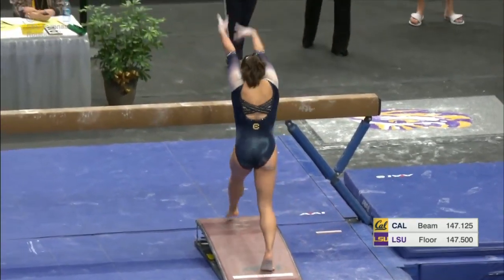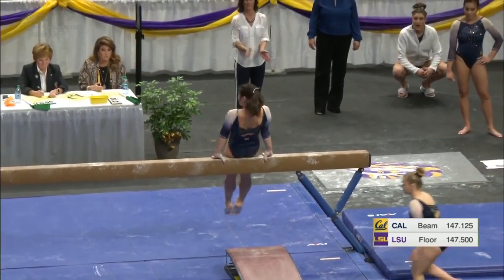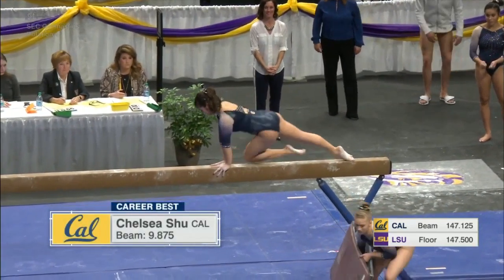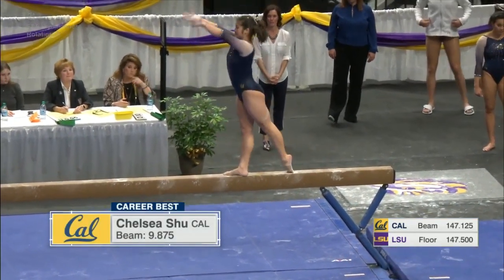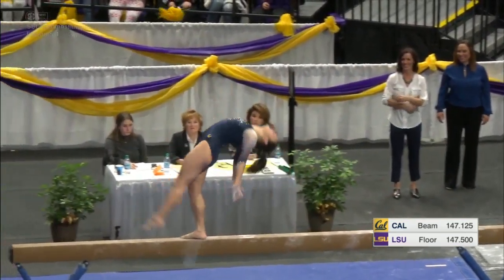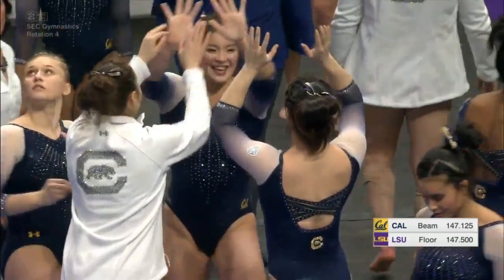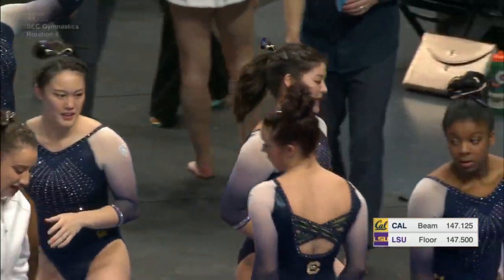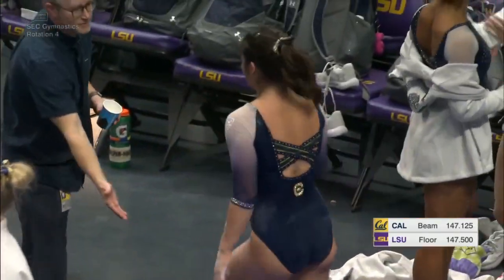Chelsea Shu (Cal) 2019 Beam vs LSU 9.725